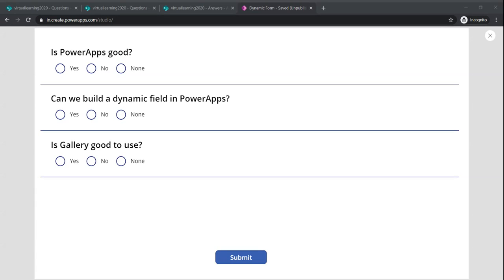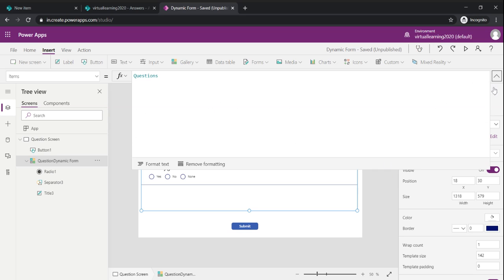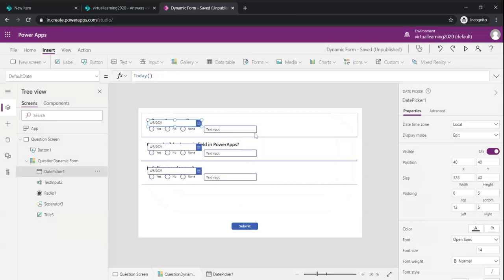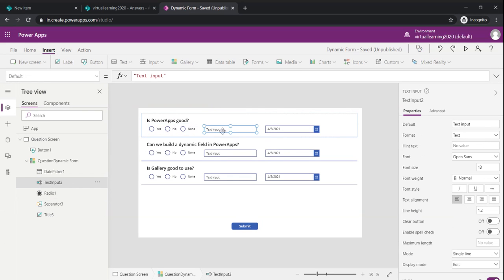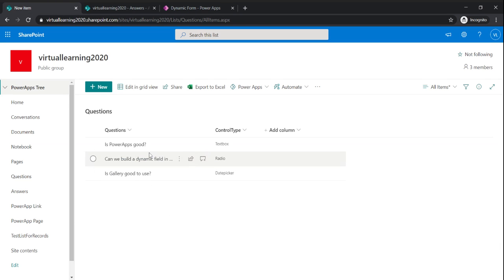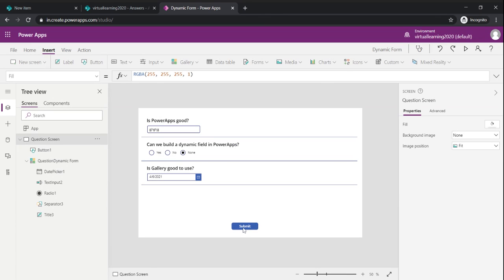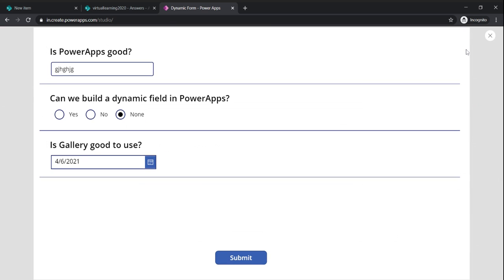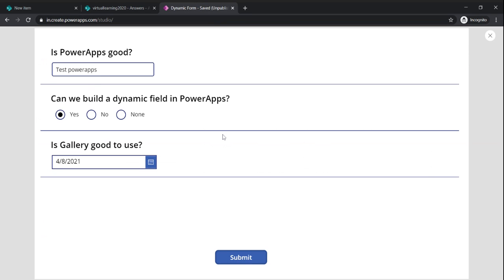Powerapps Dynamic form - Question Answer - Part 2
This video is to give basic understanding on how to create different controls for different type off questions.